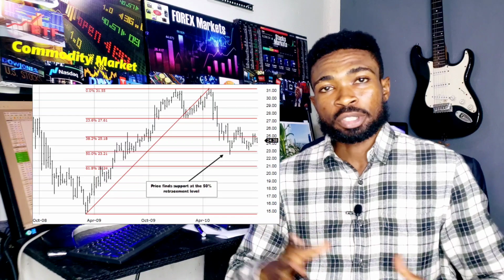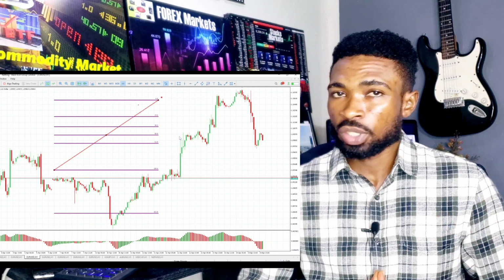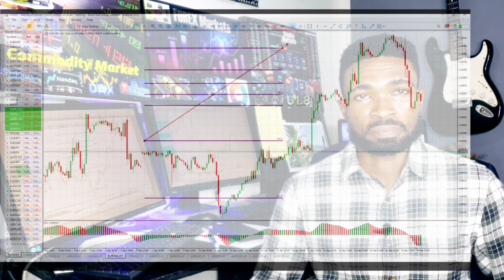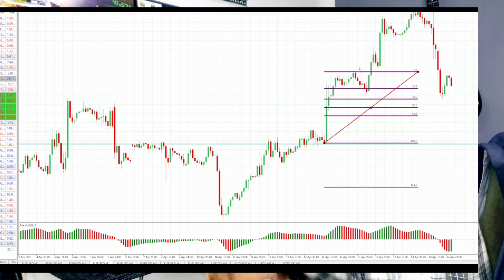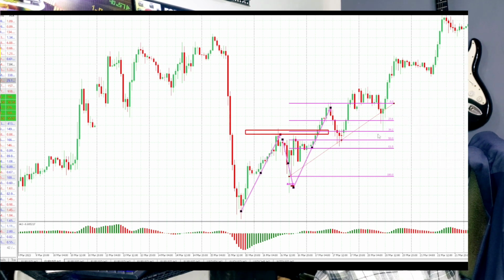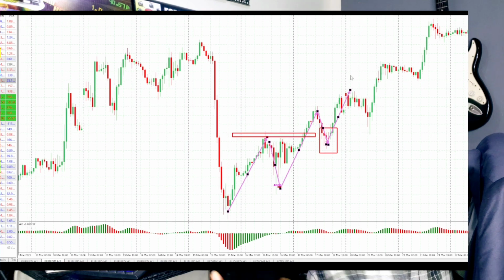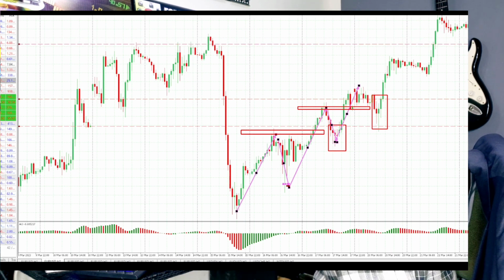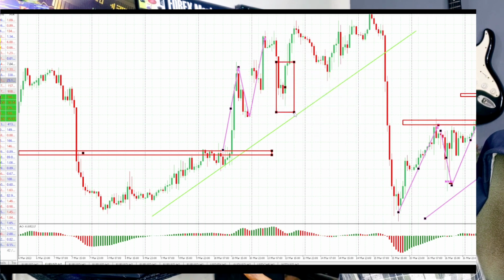Trade with Fibonacci 👌